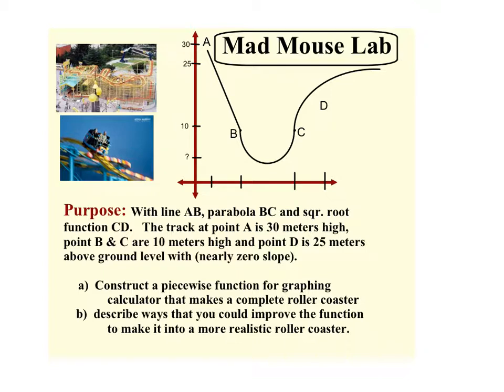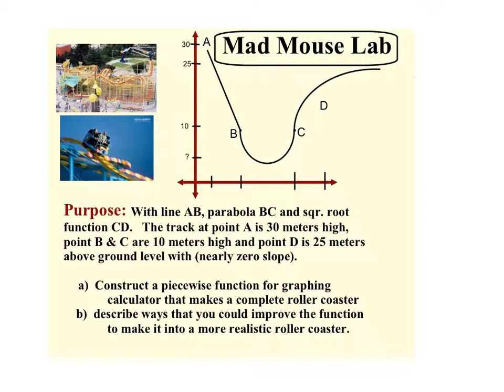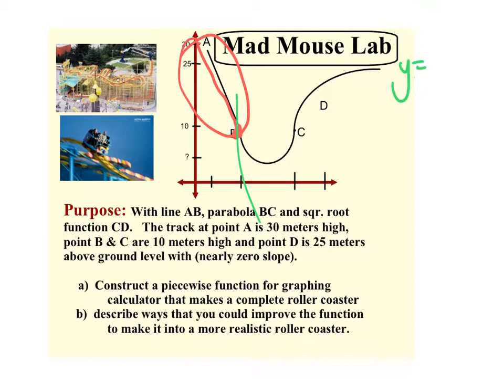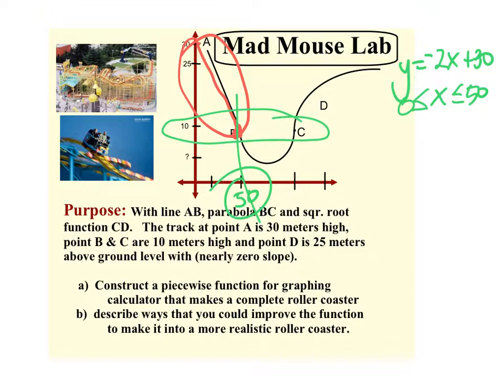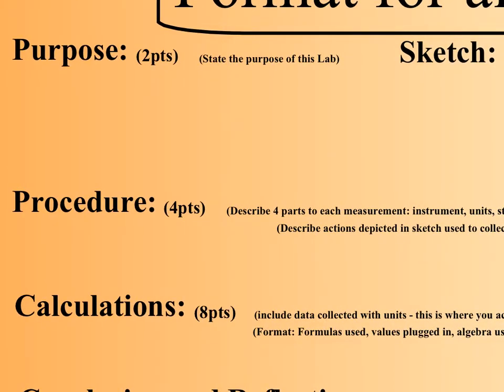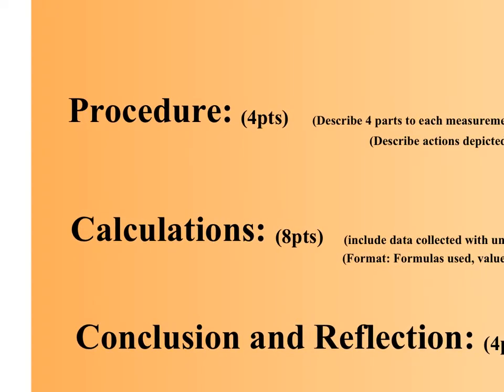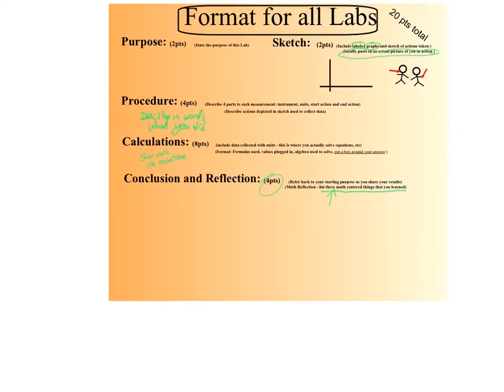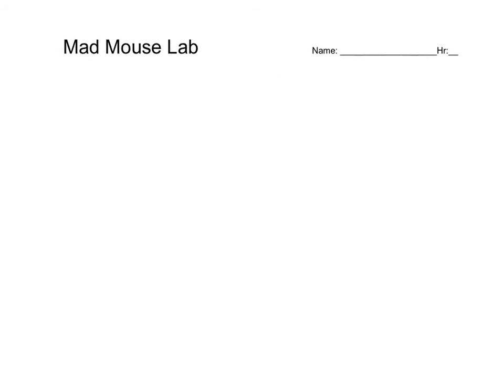Sept 23 hpc lab day mad mouse copy